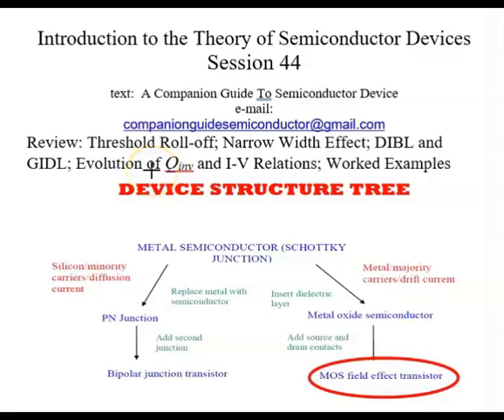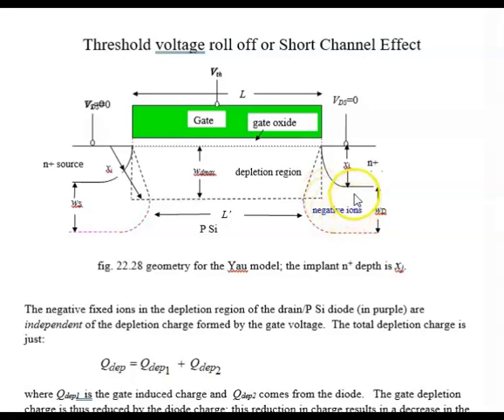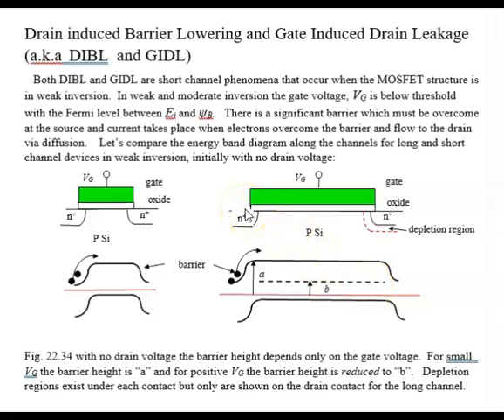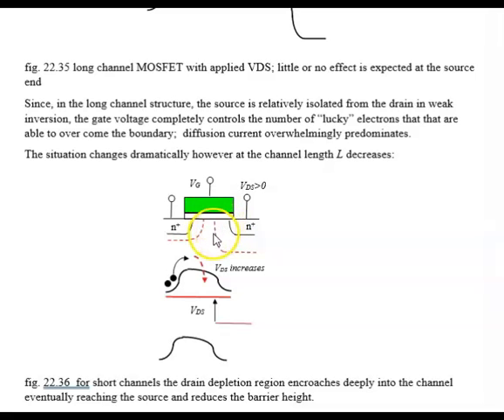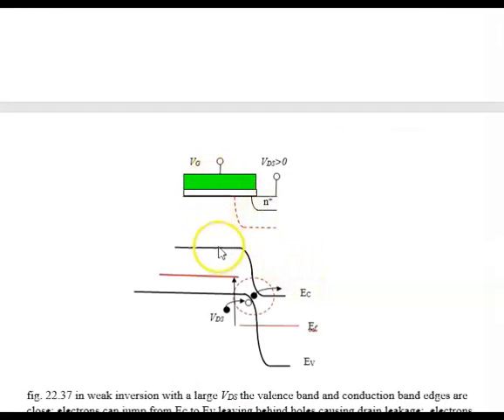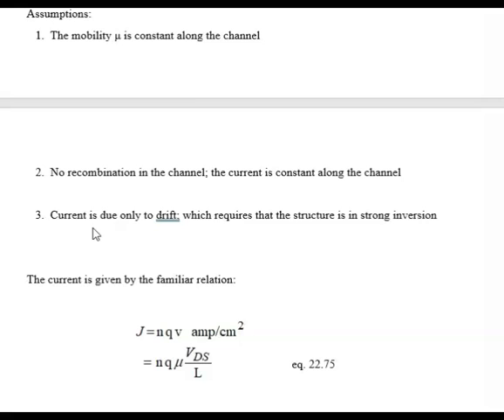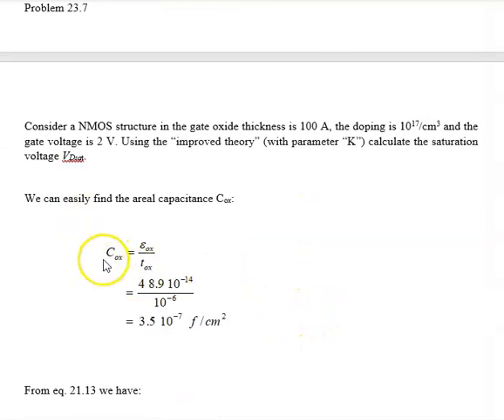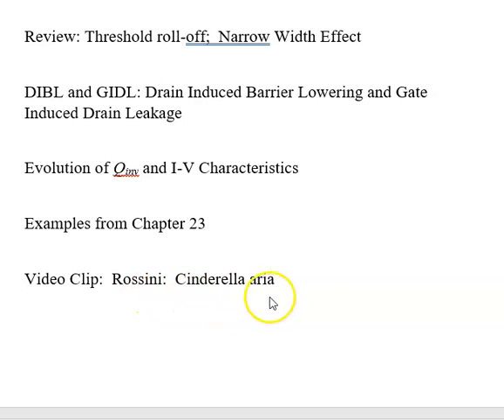transistor theory and semiconductor devices; session 44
Review:  threshold roll-off; narrow width effect;  drain induced barrier lowering (DIBL;  gate induced drain leakage (GIDL); examples from chapter 23;  this material is covered in chapters 22 and 23 in the text